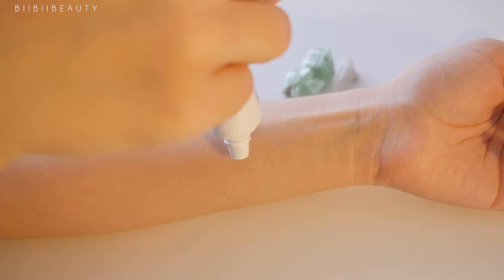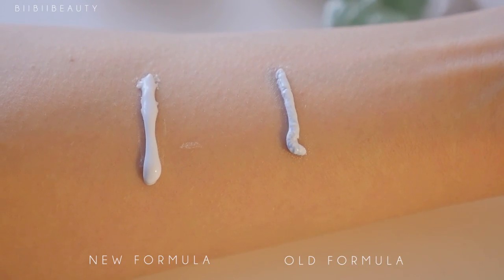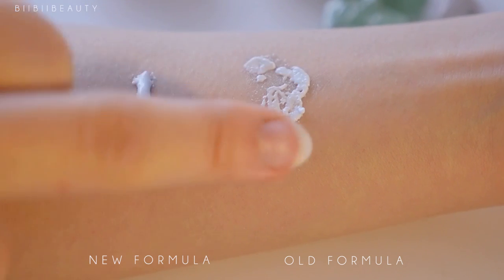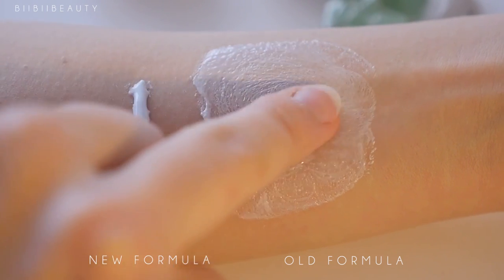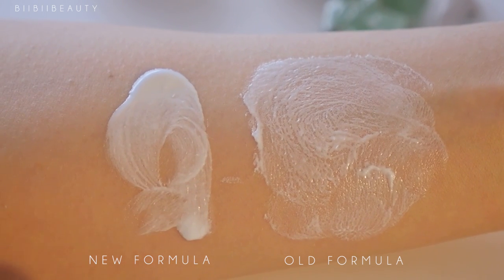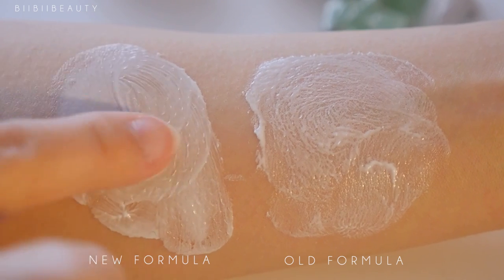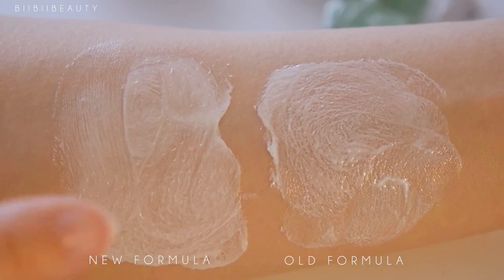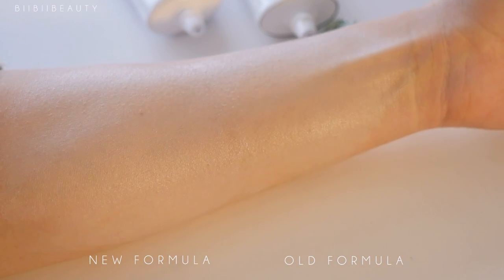KLAIRS MID DAY BLUE SUN LOTION REVIEW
Find out why this sensitive skin sun cream is my holy grail favorite in this Klairs mid day blue sun lotion review! My favorite sun screen for sensitive skin!

Hi! I'm Bronwyn Papineau BiiBiiBeauty AKA Bii, Canadian girl currently living in Melbourne Australia! On my channel you will find everything beauty related included makeup tutorials, skincare videos, hauls, reviews, giveaways and much more!  I am from Toronto Canada but I am currently based in Melbourne Australia! Come with me on my journey to discover beauty around the world with tutorials, review, and even cosmetic procedures and treatments. I UPLOAD NEW VIDEOS 1-2 TIMES A WEEK! :D

---FILMED---
Lumix GH4
---EDITED---
Premier Pro